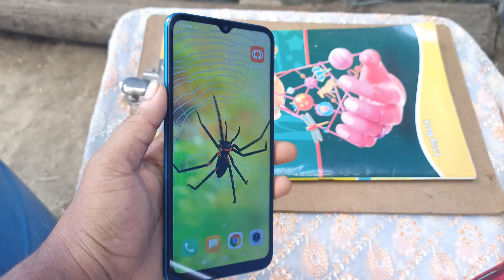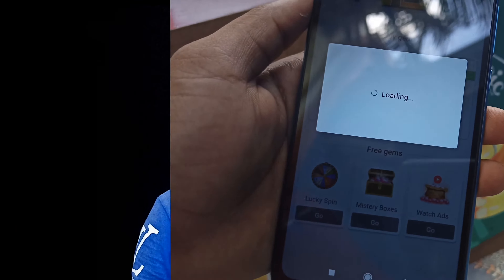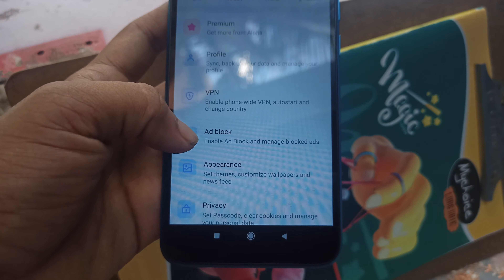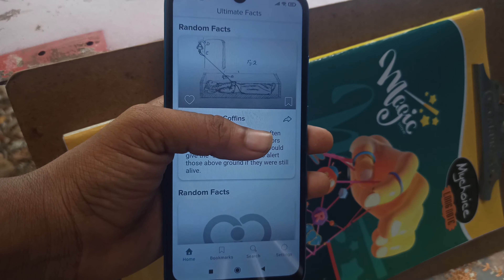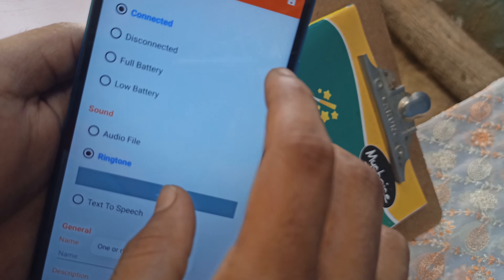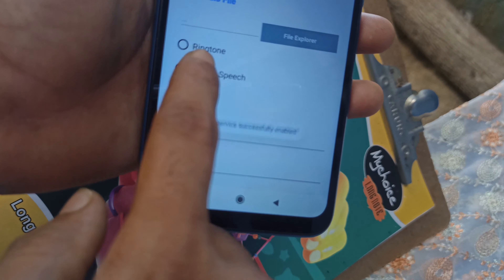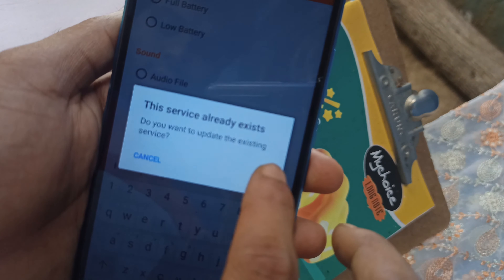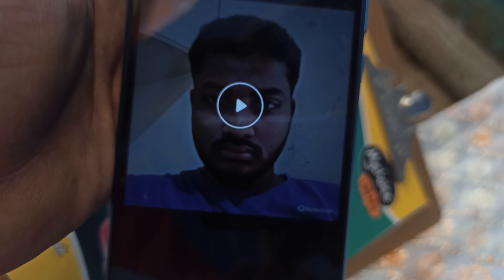Top best 5 Android Apps | Hidden apps in play Store | in telugu | by AKTechTelugu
Apps Links